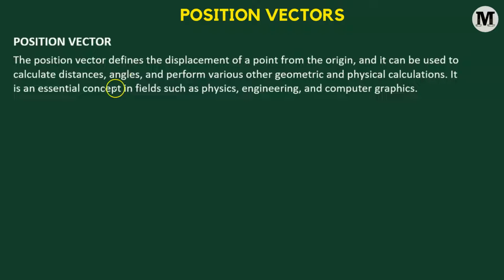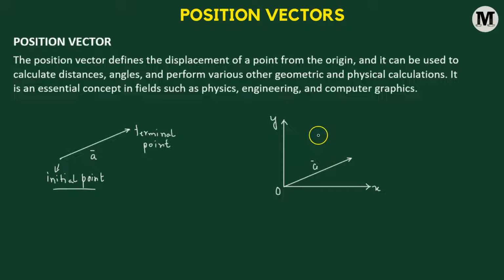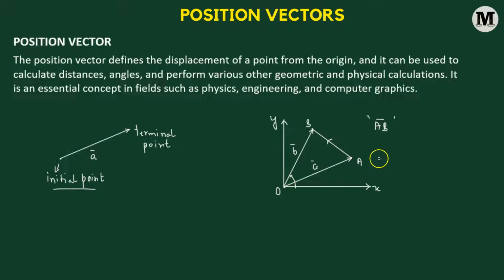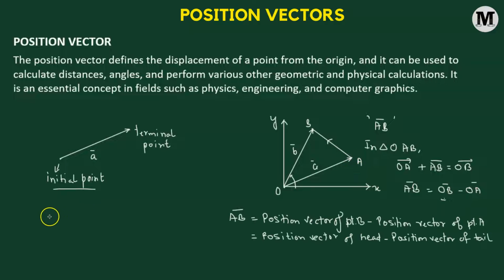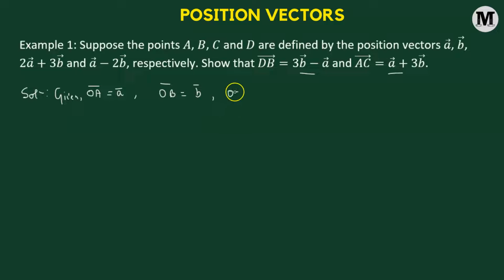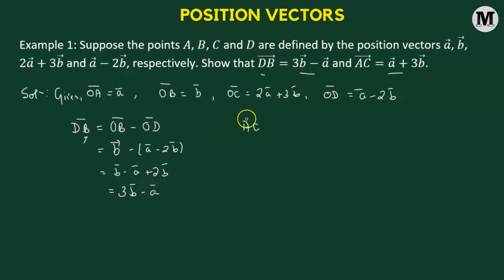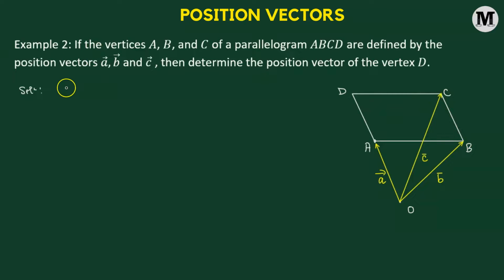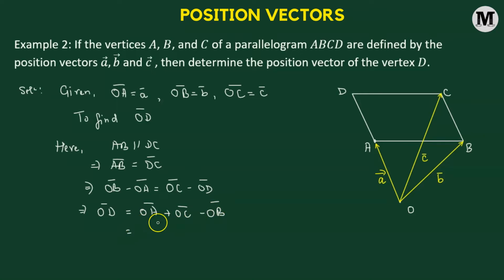3.0.1 | Vectors | Algebra of Vectors - What are Position vector?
3.0.1 | Vectors | Algebra of Vectors - What are Position Vectors?

This video dives deep into the concept of position vectors, a fundamental tool in various branches of mathematics and physics.  We'll explore what position vectors represent, how to use them in a Cartesian coordinate system, and write them mathematically.  Along the way, we'll tackle practice problems to solidify your understanding.

Get ready to:

    Grasp the concept of position vectors as directed line segments referencing a point
    Master expressing position vectors in terms of unit vectors (i, j, k) for 2D and 3D spaces
    Apply your knowledge to solve problems involving position vectors and relative positions

This video is perfect for college students studying calculus, linear algebra, or introductory physics ‍.

About